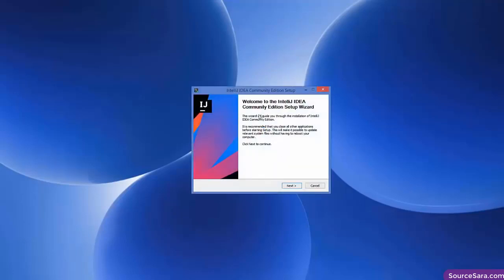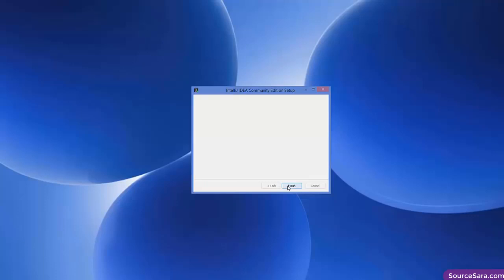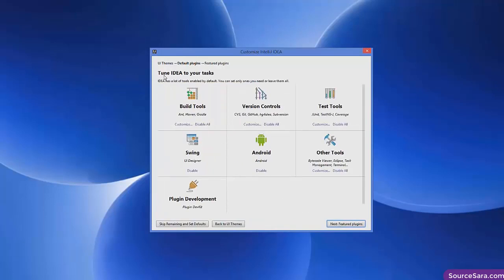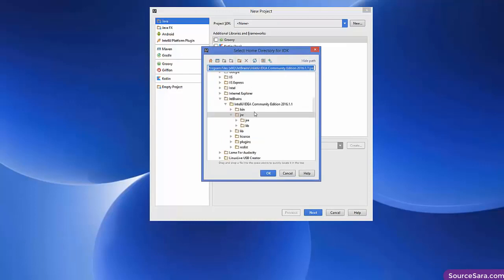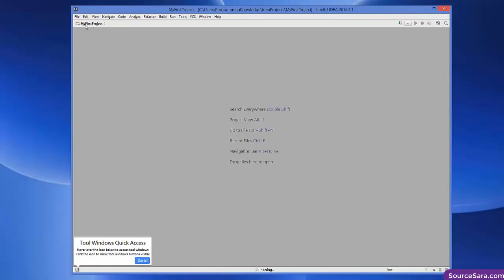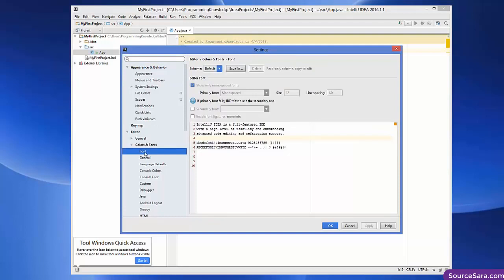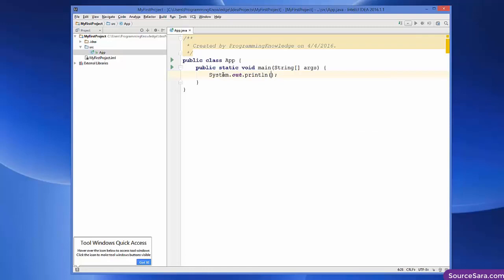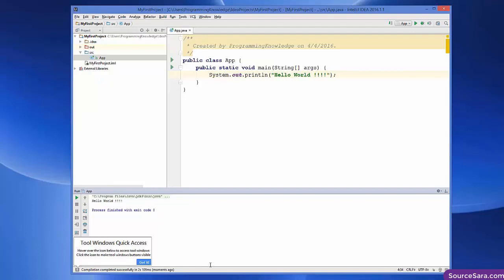فیلم آموزش نصب نرم افزار JetBrains IntelliJ IDEA در ویندوز